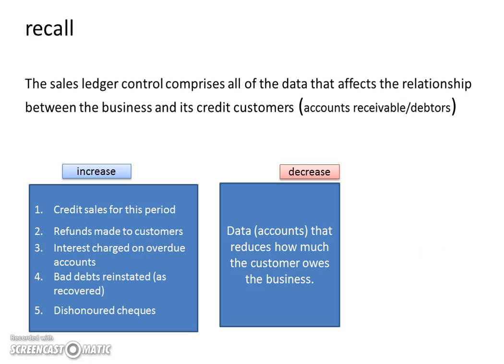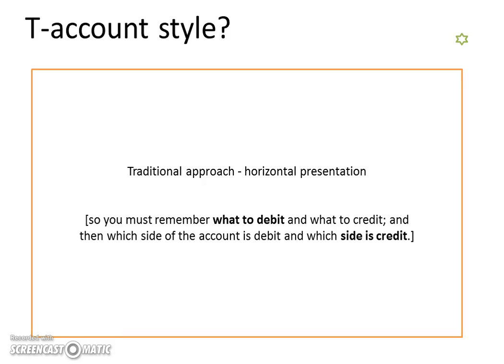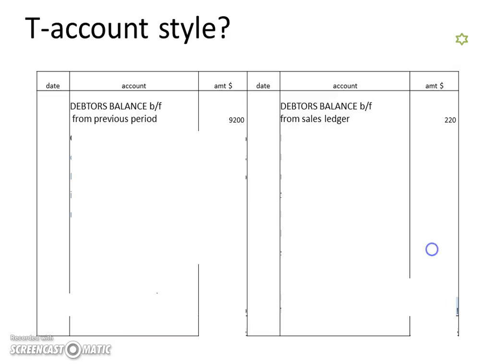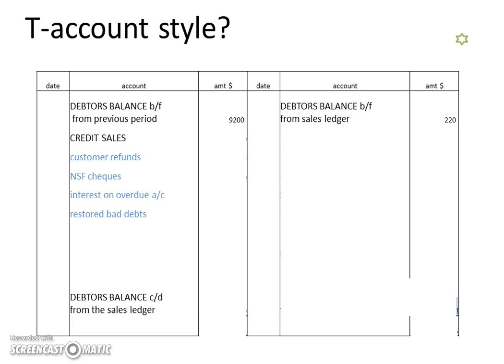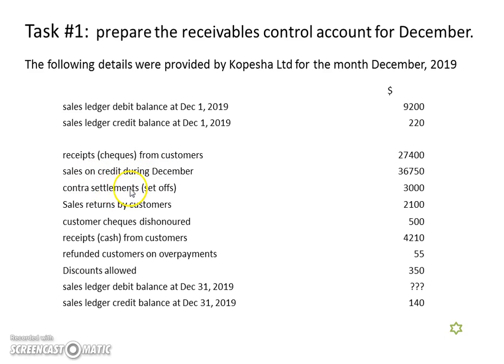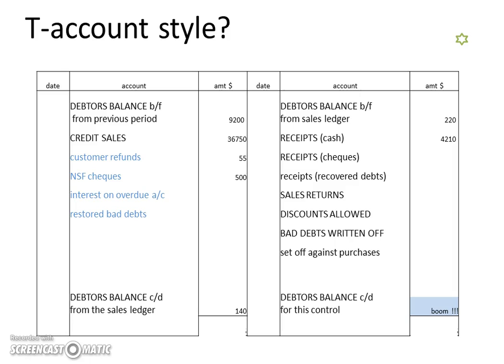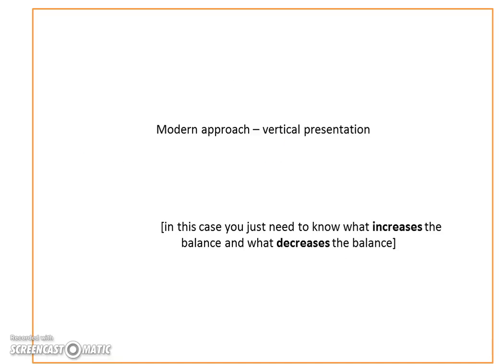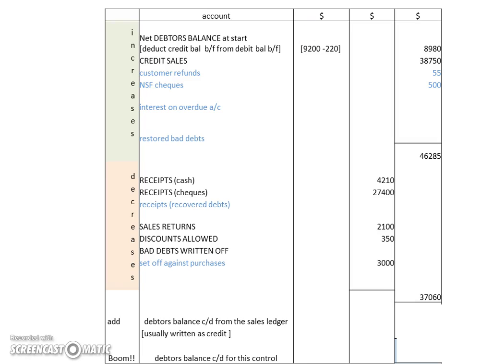sales ledger control prac